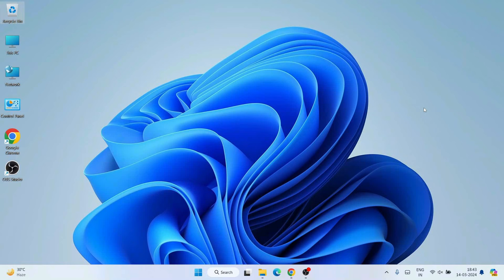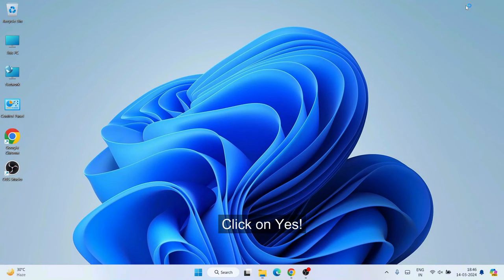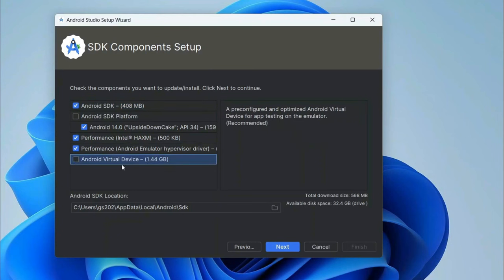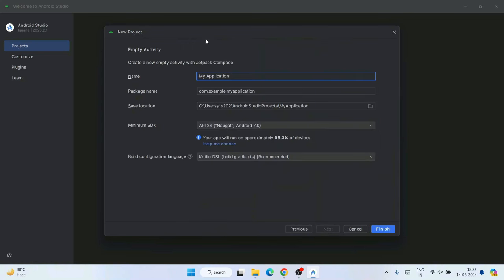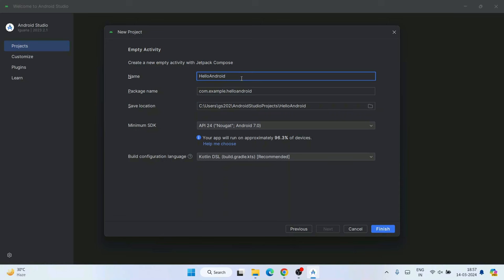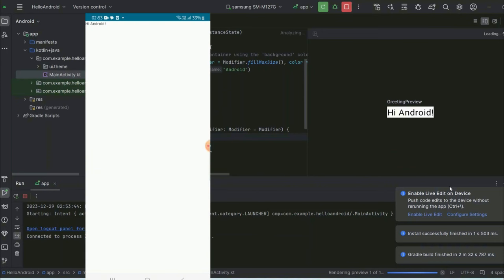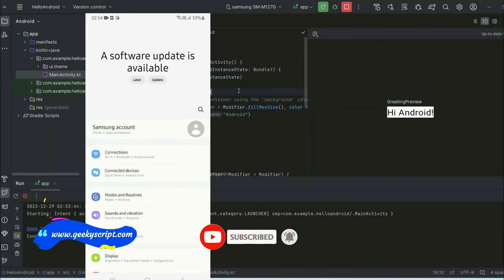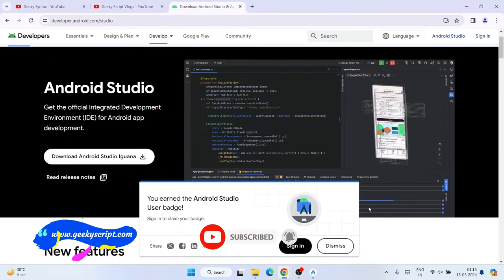How to install Android Studio Iguana on Windows 10/11 [ 2024 Update ] Complete guide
Hello Everyone! Today in this video I am going to step-by-step guide you on How to install Android Studio Iguana (2024) and its SDK Tools on Windows 10/11. Windows (64-bit).

SDK means Software development kit. JDK stands for Java SE Development Kit. JRE stands for Java Runtime Environment.

Step 1. Now to install Android Studio on your Windows 10 64bit OS, you need to download Android Studio exe file software. Use the following link to download Android Studio.

Step 2. Launch the Android Studio exe file as shown in the video. Just click next and decide if you want to install a virtual emulator to test your Android app. Otherwise, just use a custom installation and omit to install of a virtual emulator. In this video, I will show you how to use your Android phone to test your first "Hello World" Android app in the Android studio.

Step 3. We will install Gradle and use it in Android Studio. we will also Download Android Studio with SDK Tools. Just follow the video for more details.

The Android operating system is changing our lives in so many ways and also enabled enterprises to develop into big names in the IT business. It has the biggest database of users around the world and the numbers are only increasing. With the boom of mobile devices, the Android app market has grown majorly, with the addition of new and innovative apps regularly.

Topics addressed in this tutorial:
How To Download And Install Android Studio On Windows 10/11 64 bit OS
How to install the Android SDK on Windows 10/11
Install Android Studio and SDK Tools and on Windows 10/11